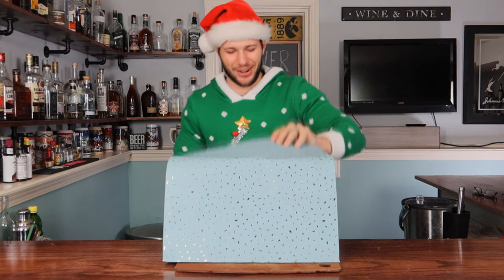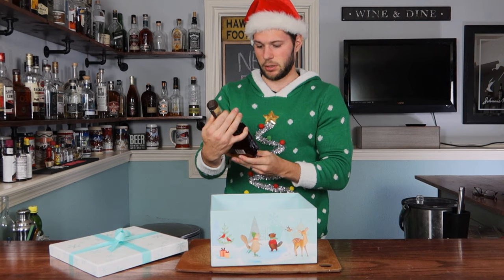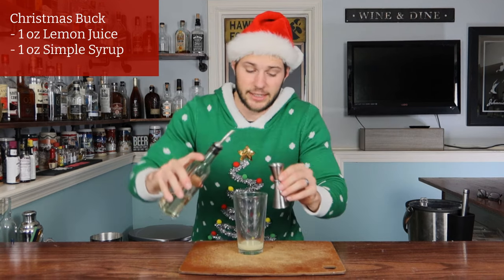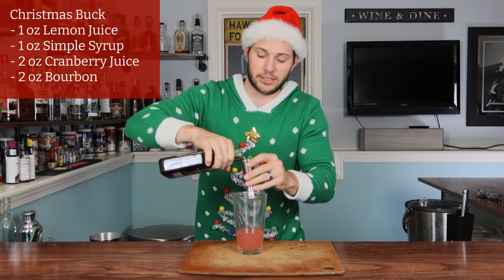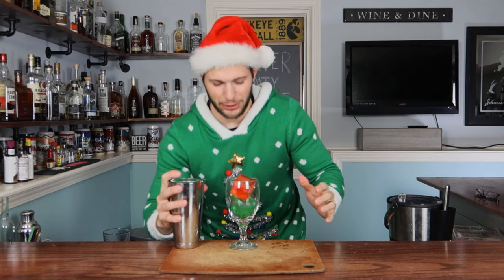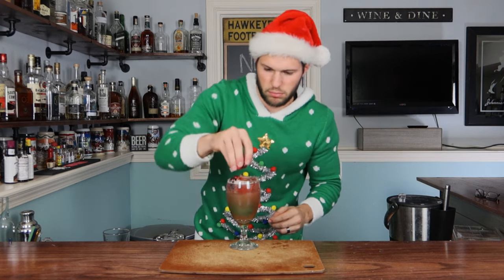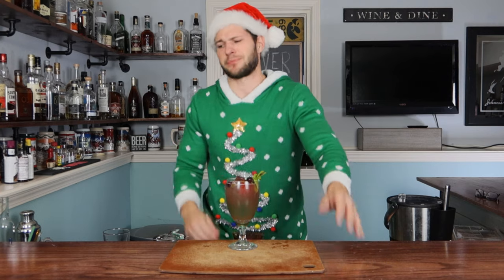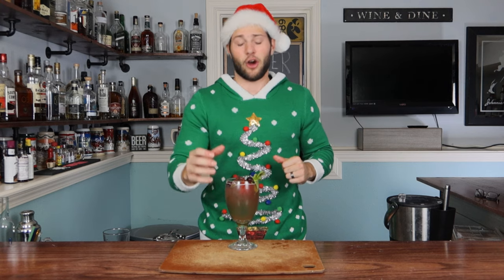Christmas Buck | CHRISTMAS COCKATIL | BOURBON COCKTAIL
Tis the season so start changing drinks to more festive versions of themselves. The Christmas Buck is a delicious variation of the Kentucky Buck and needs to be enjoyed for everyone who is a fan of bourbon and Christmas.

Welcome to the Never EmTy Bottle cocktail vlog, where the bottles are never empty and your glasses are always full. My name is Tyler and I am a very amateur bartender. Even though I have never worked in a bar doesn’t mean I can’t show you how to make some tasty cocktails. Watch as I show you step by step on how to make some of the simplest and more exotic drinks known to the bar world.

Recipe by Pickled Plum

Christmas Buck
1 oz Lemon Juice
1 oz Simple Syrup
2 oz Cranberry Juice
2 oz Club Soda
2 oz Bourbon